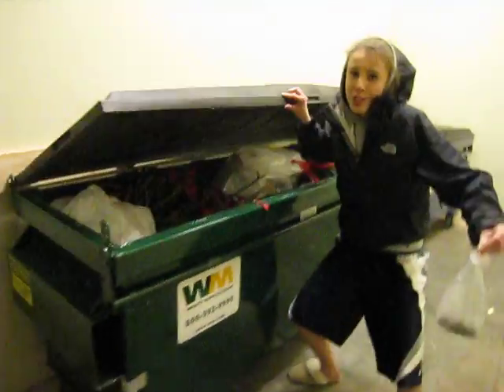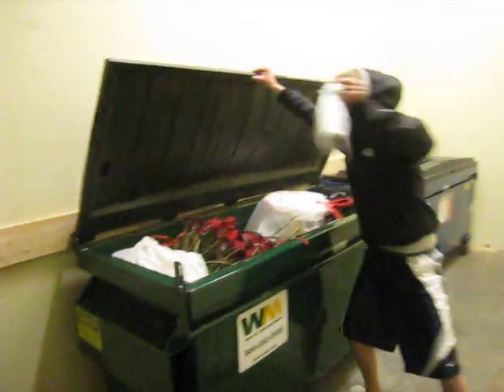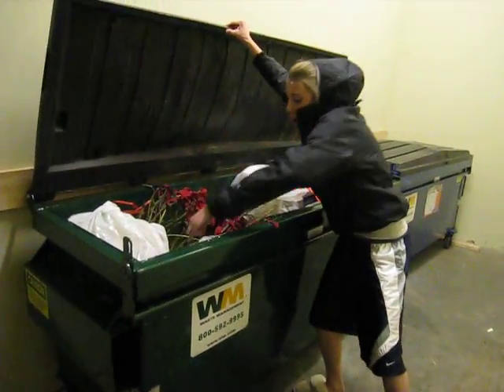dog poop!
how to pick up dog poop